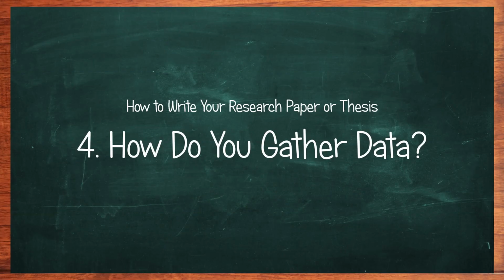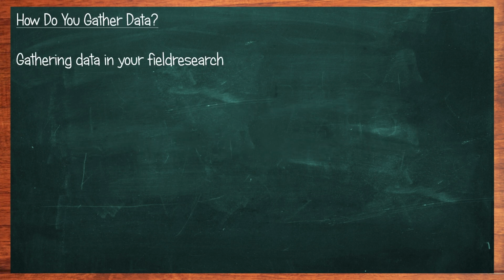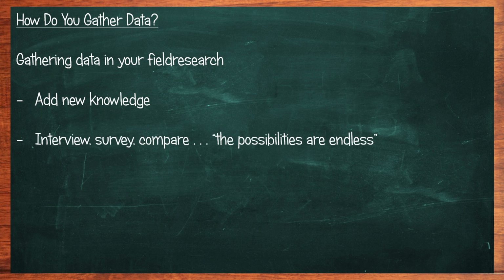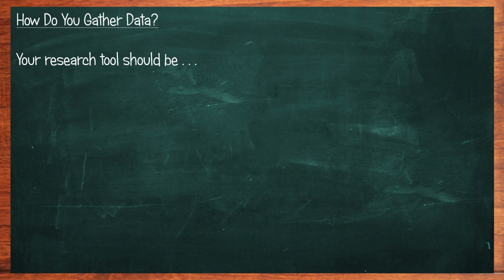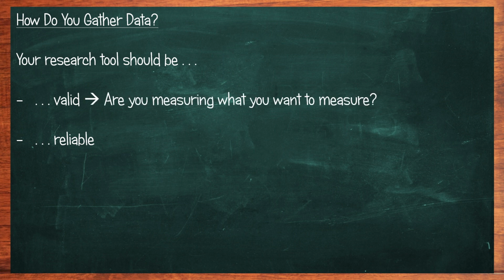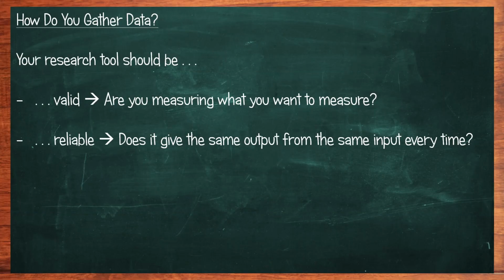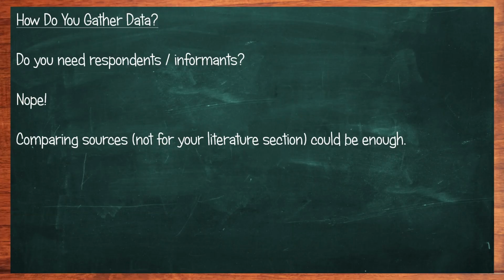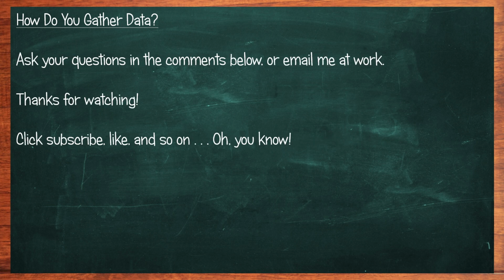Data | How to Write Your Research Paper or Thesis 4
Oops. Why am I blurry? Looks like I did something stupid to the lens between setting up the shot and recording. Sorry! Anyway, it's the content that matters most here... So: what data do you need? Part 4 of a series of videos about writing your research paper or thesis.